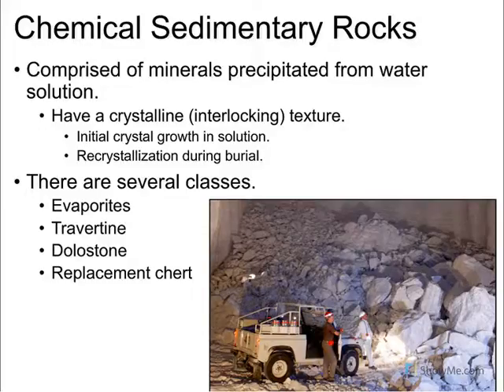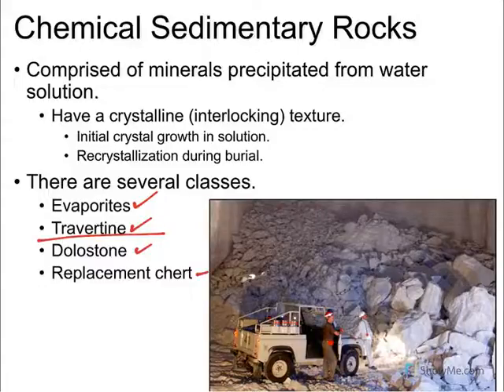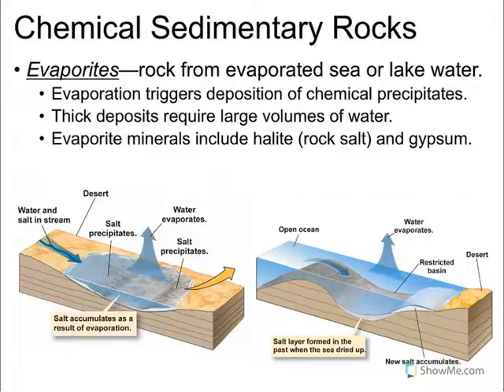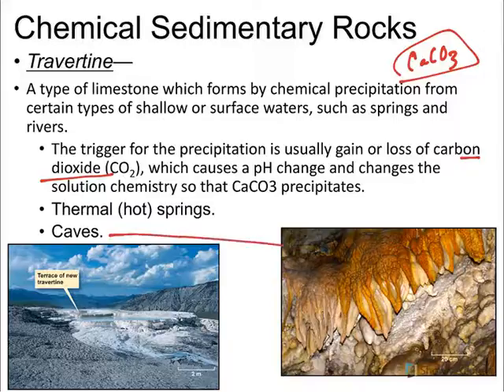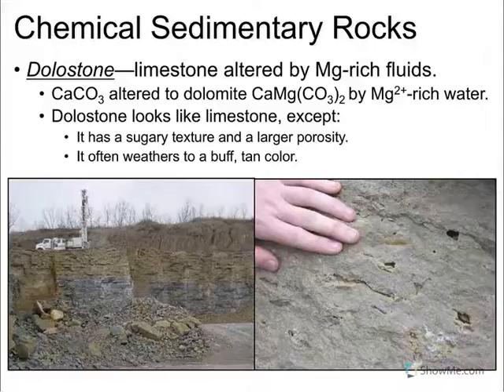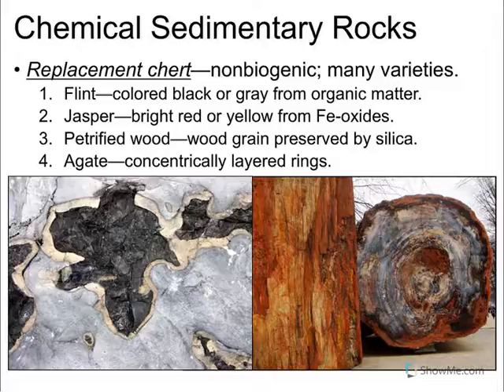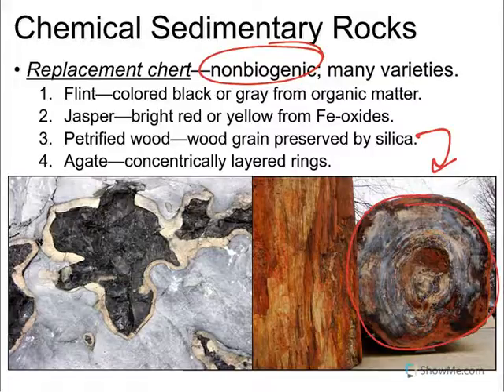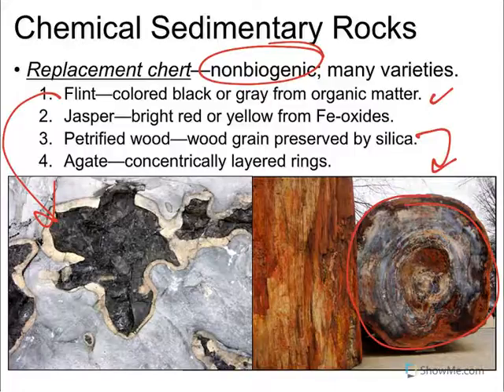Physical Geology, Sedimentary, Chemical